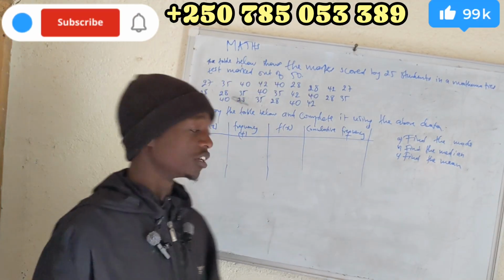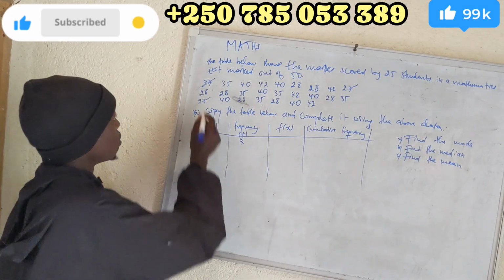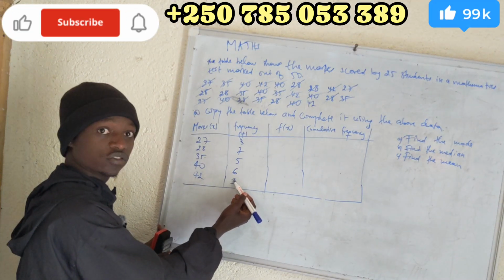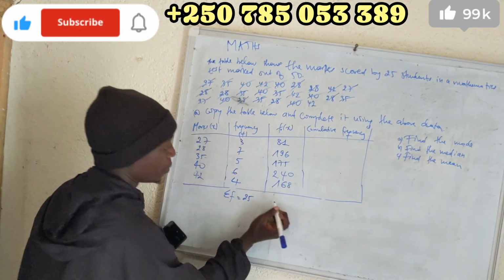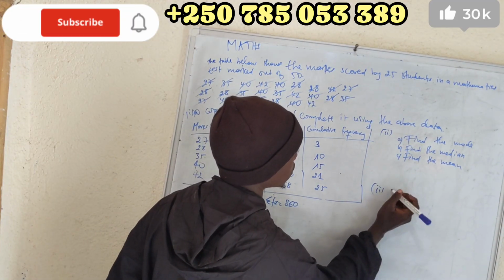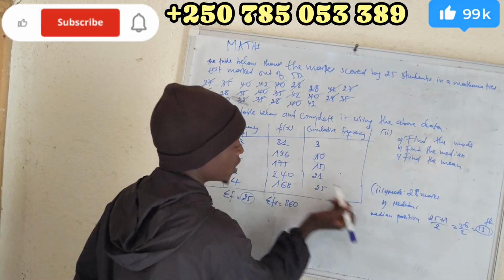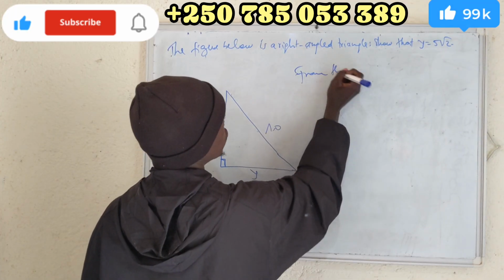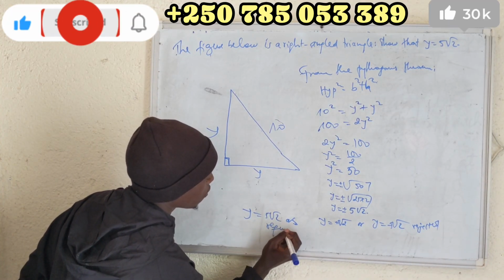Grouped Statistics by Teacher James